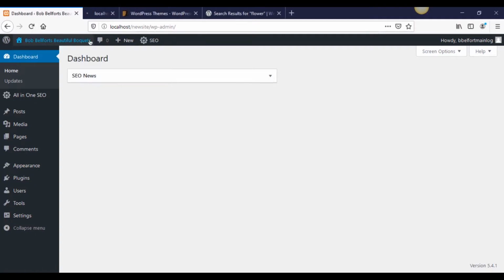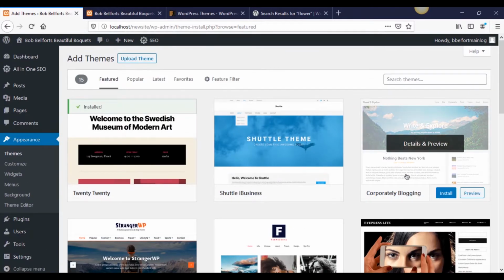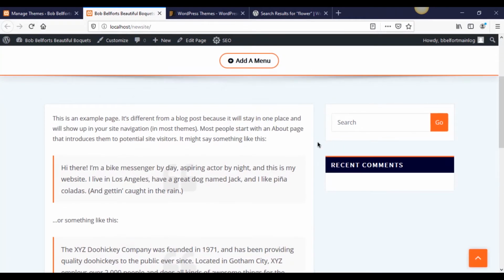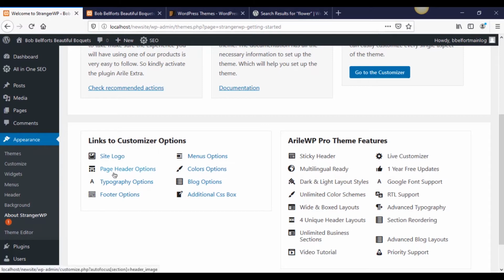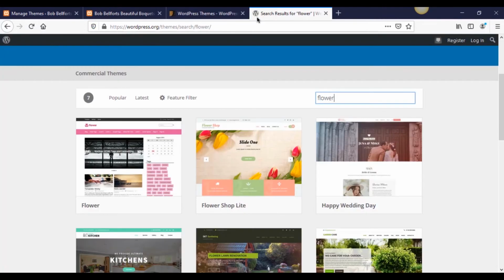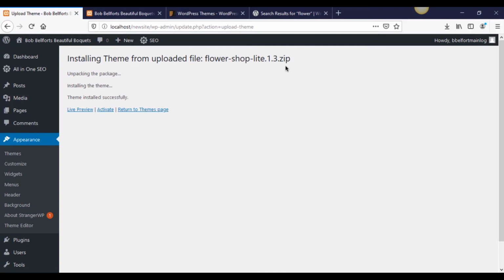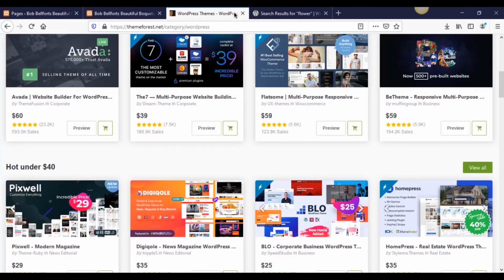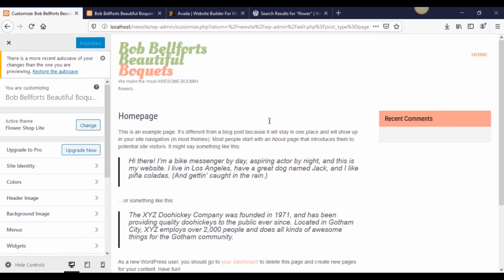WordPress Themes Basics - WordPress Tutorial for Beginners 2020 edition [part 6]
WordPress Tutorial for Beginners 2020 [part 6]

WordPress Themes Basics

WordPress Themes Explained for Beginners. In this video we continue with the WordPress Basics by doing simple theme installations for WordPress including from the repository as well as if you had purchased a theme and was going to upload it to your WordPress site.

These days I much prefer drag and drop WordPress themes like Divi, Themify or others that are similar. Alternatively, if you are building for a customer or a completely custom theme its good to use blank starter templates.

But for this series we are keeping it very simple, and in this video I am just showing the basics of selecting a theme, and uploading one if necesssary.